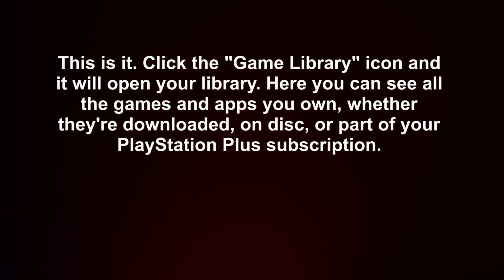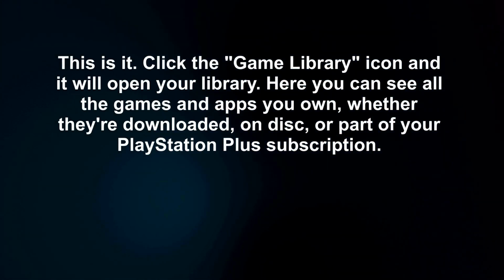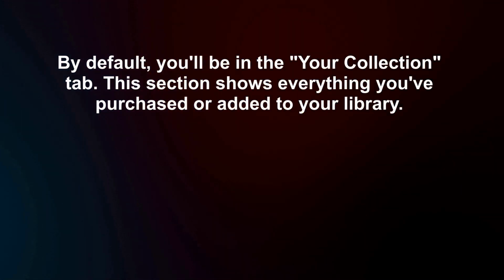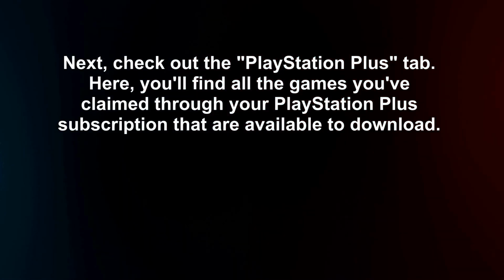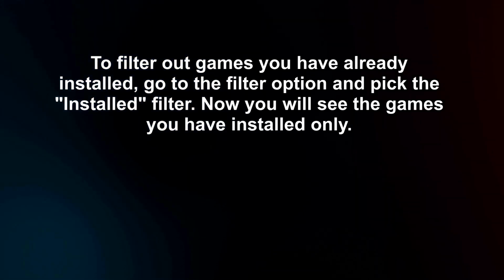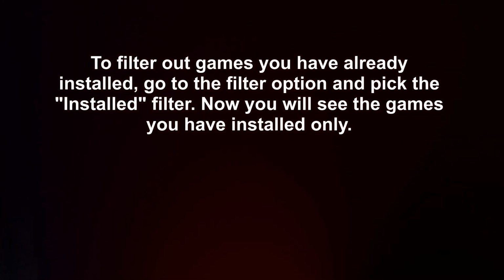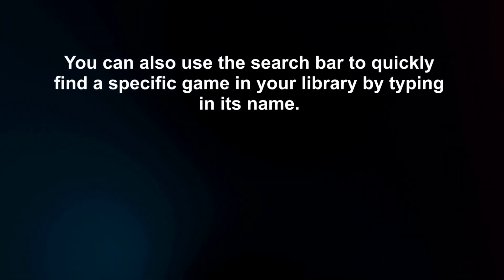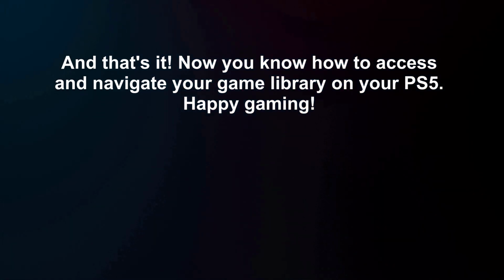Access Game Library On Ps5 - UPDATED!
Learn how to Access Game Library On Ps5. We guide you through the steps to navigate and use the game library on the PlayStation 5, managing your downloaded games.

00:00 Finding the Game Library Icon
00:13 Opening the Game Library
00:24 Your Collection Tab
00:29 PlayStation Plus Tab
00:35 Installed Games Filter
00:40 Using the Search Bar